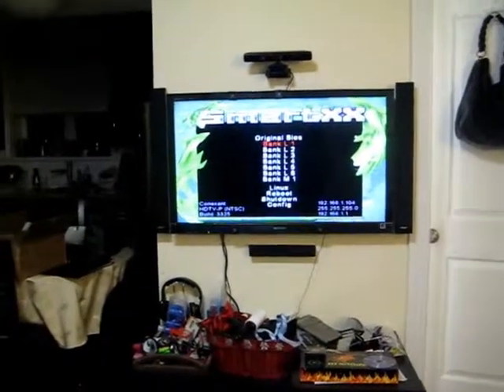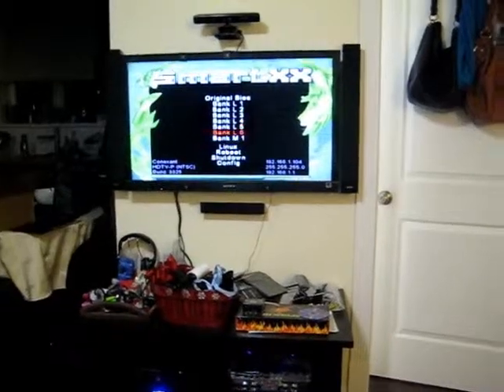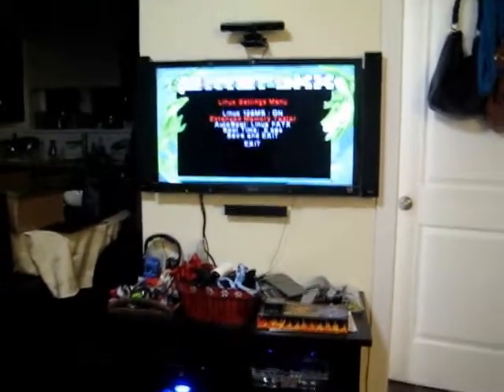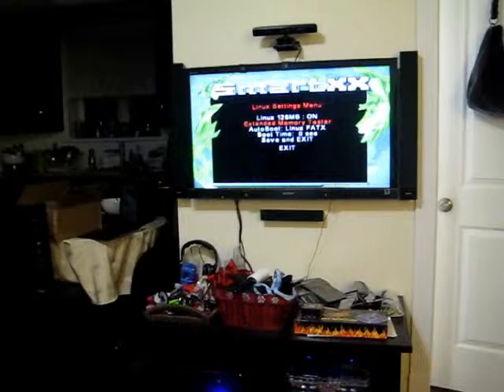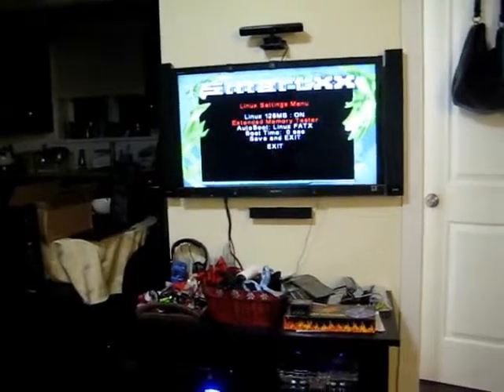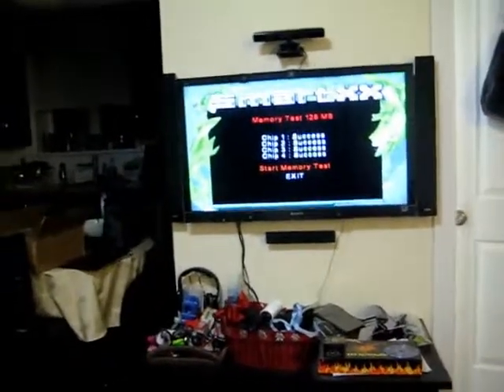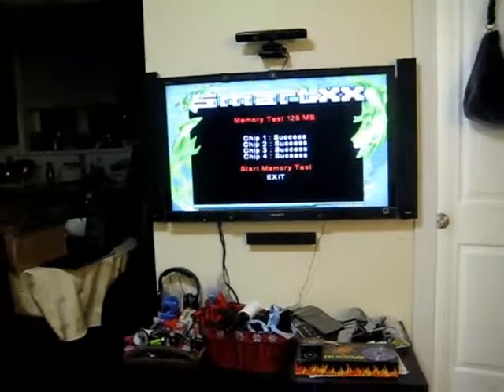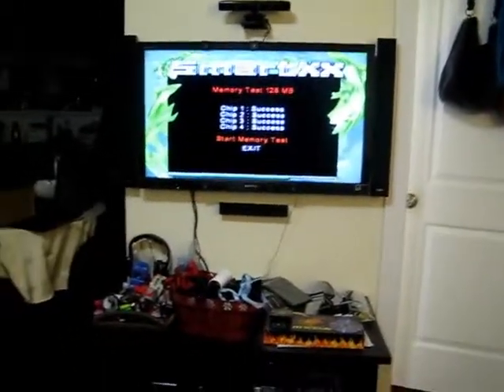SmartXX V2 Extended Memory Test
This is one way to test your newly installed ram after having all 4 chips soldered onto your board.